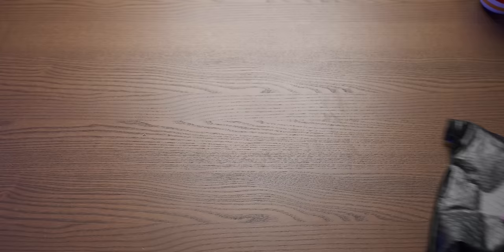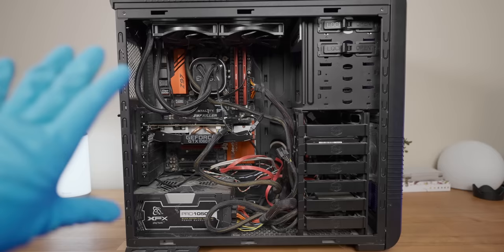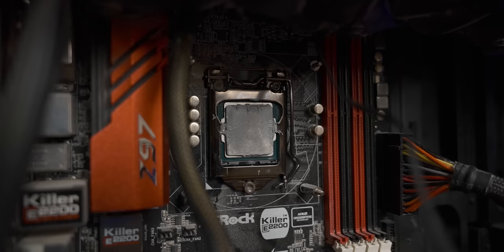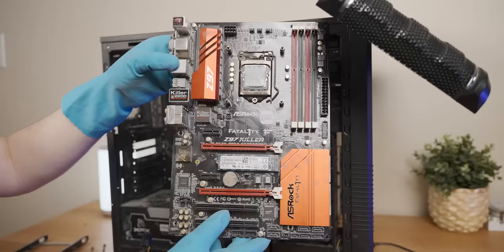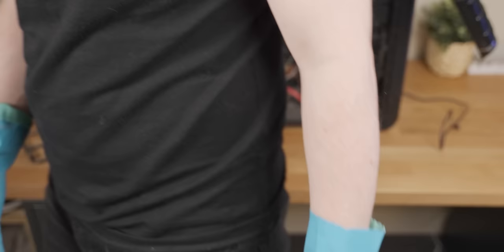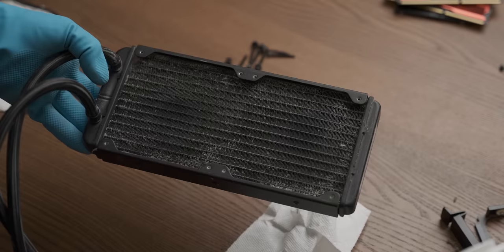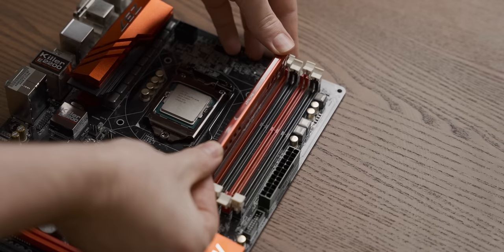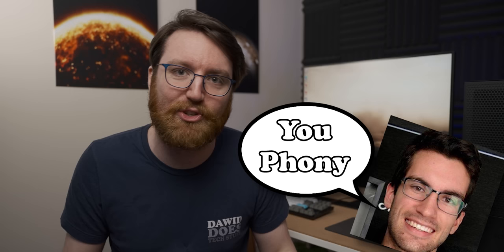I Salvage The WORST Craigslist PC I Could Find...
Thanks to MANSCAPED for being the real sponsor for today’s video!

I bought the worst-looking PC I could find on Craigslist and attempted to bring it back from the dead.